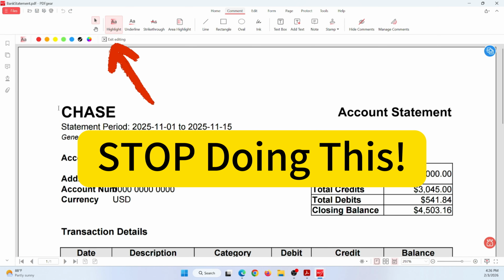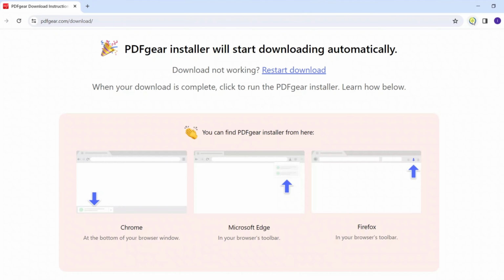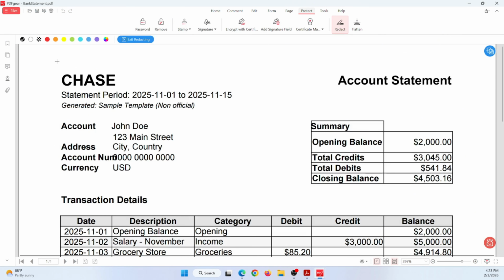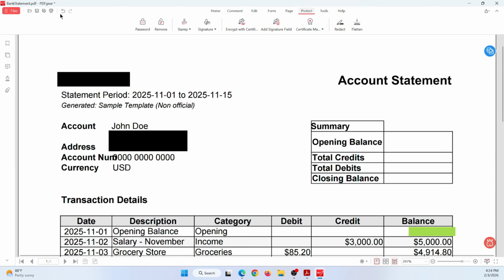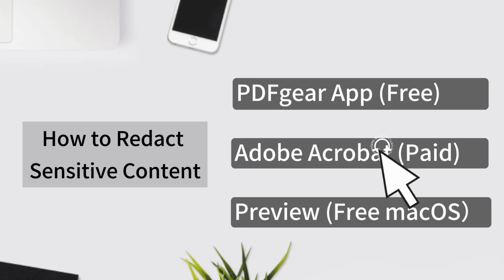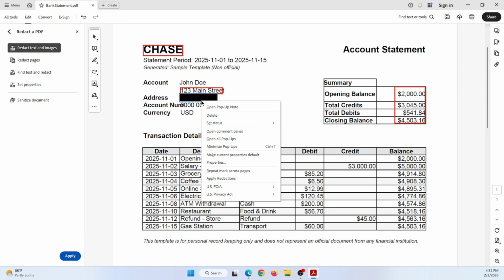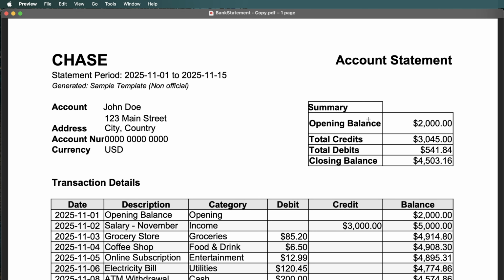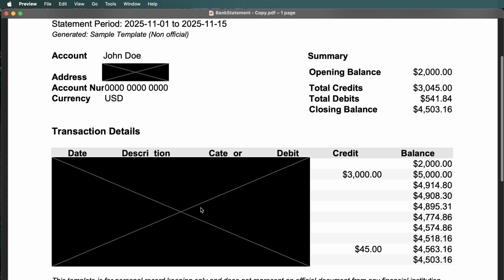3 Best Apps to Redact PDF for Free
This video guides how to redact text in PDF on Windows and Mac.

Looking for the best way to redact a PDF? In this in-depth tutorial, I compare three popular PDF redaction tools: Adobe Acrobat, PDFgear, and Preview on Mac.

If you need to permanently remove sensitive information from a PDF, choosing the right PDF redaction software matters. Simply covering text is not secure. True PDF redaction deletes confidential content so it cannot be recovered.

In this video, I test and compare:

Adobe Acrobat
Acrobat offers the most advanced PDF redaction features, including full redaction tools, search and redact, customizable redaction marks, and professional level document security. However, it requires a paid subscription, which may not be ideal for occasional users.

Preview on Mac
Preview is free and built into macOS. It allows basic markup and content hiding, but its redaction capabilities are limited and not designed for advanced document security workflows. It works for light tasks, but lacks professional redaction controls.

PDFgear Desktop App
PDFgear provides free PDF redaction tools with relatively rich features. You can select and permanently remove sensitive text, apply redactions properly, and save a secure PDF without paying for a subscription. It offers a balance between functionality and cost, especially for users who want more than basic tools without paying for Acrobat.

In this comparison, you will learn:
• How each tool handles PDF redaction
• Which software truly removes sensitive data permanently
• Differences in features, usability, and cost
• Which PDF redaction tool is best for Windows and Mac users
• Whether free PDF redaction software is enough for your needs

If you are searching for:
best PDF redaction software
Acrobat vs PDFgear
how to redact a PDF on Mac
free PDF redaction tool
Preview vs Acrobat redaction
how to remove sensitive information from PDF permanently

This video will help you choose the right PDF editor based on your workflow and budget.

Watch the full comparison to decide which PDF redaction tool works best for you.
⌚Timestamp:
0:00 -- Introduction
0:19 -- PDFgear
2:03 -- Adobe Acrobat
2:54 -- Preview
3:42 -- Summary